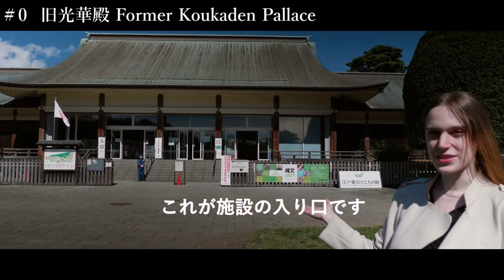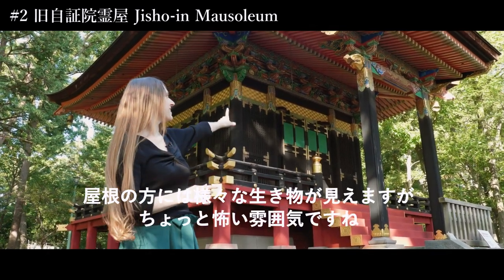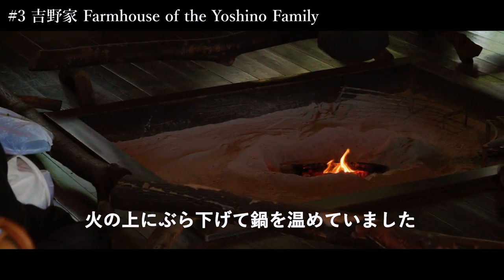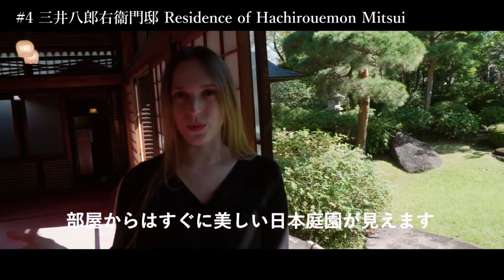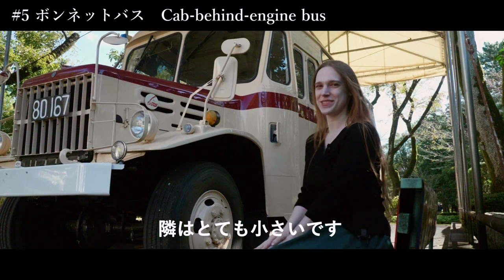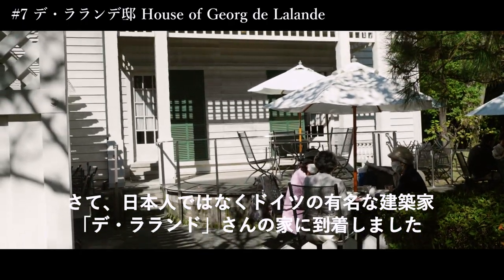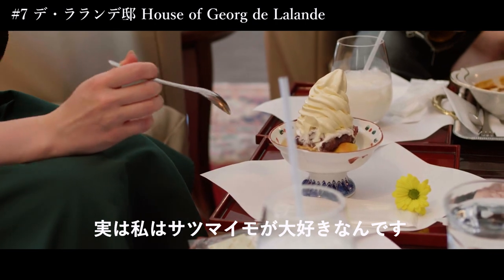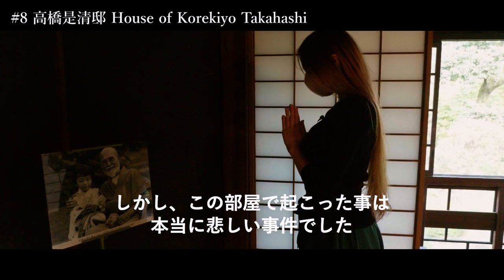Introducing Japanese buildings! Part 1 Historical buildings in the Edo, Meiji, Taisho, Showa eras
Introducing old Japanese buildings from the Edo period to the early Showa period.
We will also tell you about people's lives and the background of the times.
江戸時代から昭和の初期までの日本の古い建物を紹介します。
人々の暮らしや時代背景もお伝えします。

"reporter"
I'm Ellie from Belgium, a reporter.
I have lived in Japan for 3 years and love Japanese history and anime!
Especially the Shinsengumi from the end of the Edo period to the Meiji era is cool.
「リポーター」
リポーターはベルギー出身のエリーさんです。
日本在住3年で、日本の歴史をとても勉強されています。
特に幕末から明治時代の明治維新も詳しいです。

Start at 0:00
0:08 Greetings
0:38 # 0 Former Koukaden
1:09 # 1 Amami's Takakura
2:01 # 2 Former Jikenin Reiya
2:46 # 3 Yoshinoya (farmer)
4:53 # 4 Mitsui Hachiroemon House
7:27 # 5 Bonnet Bus
7:48 # 6 Tokiwadai Photoshop
9:52 # 7 De Lalande House
11:51 # 8 House of Korekiyo Takahashi

0:00 開始
0:08 あいさつ
0:38 #0 旧光華殿
1:09 #1 奄美の高倉
2:01 #2 旧自証院霊屋
2:46 #3 吉野家（農家）
4:53 #4 三井八郎右衛門邸
7:27 #5 ボンネットバス
7:48 #6 常盤台写真場
9:52 #7 デ・ラランデ邸
11:51 #8 高橋是清邸